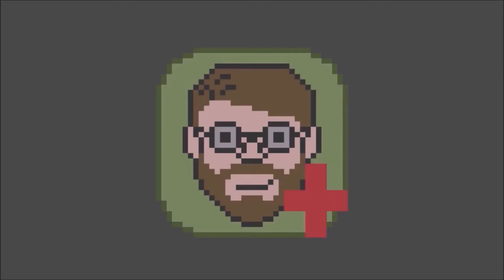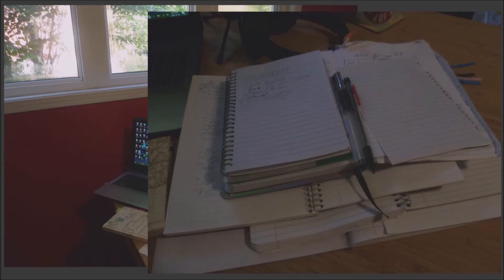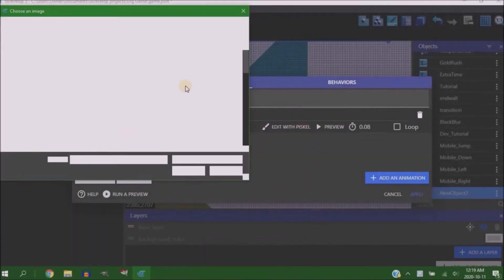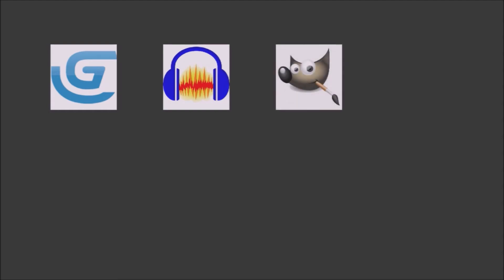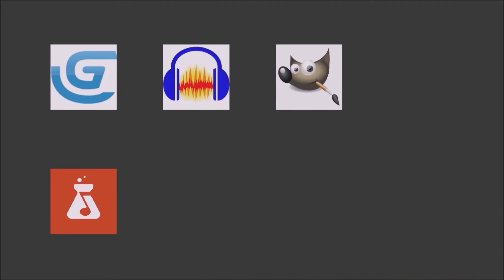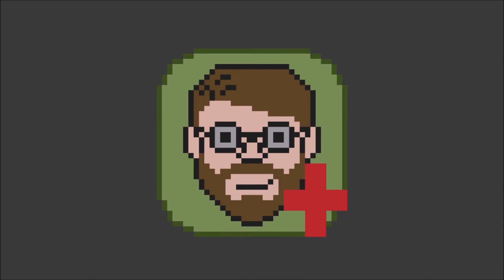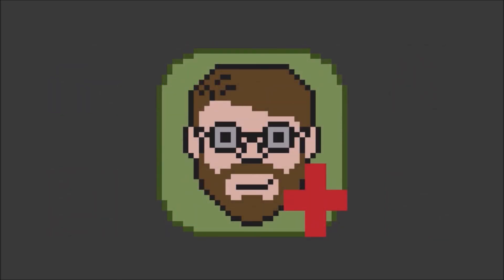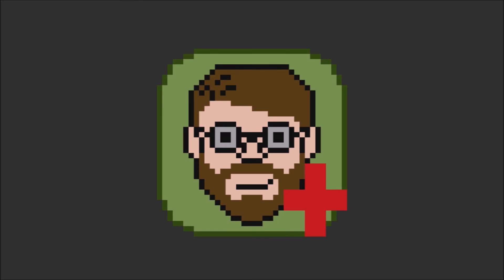My 2020 Game Dev Work Flow (Part 1)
As requested by some lovely people I know on discord, here is the first of two videos about my work flow. Showing the "equipment", applications, and methodology I use to make games. (In 2020)